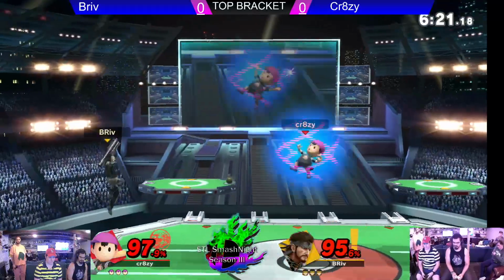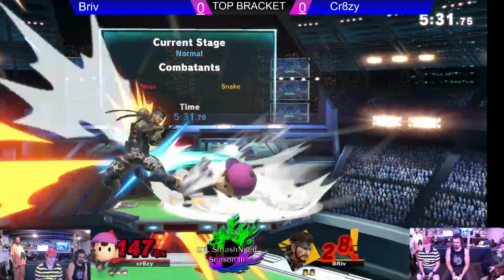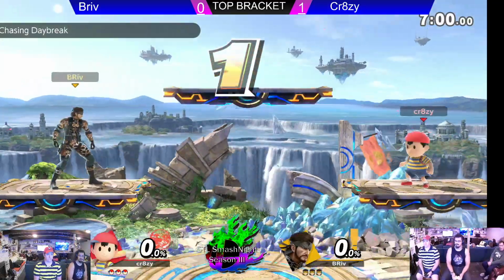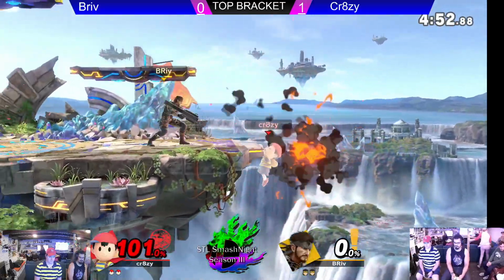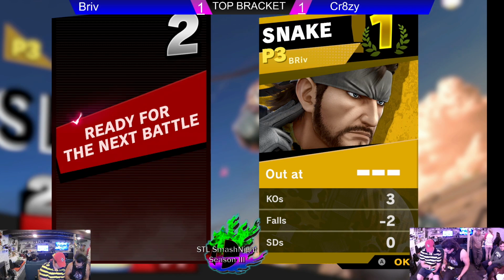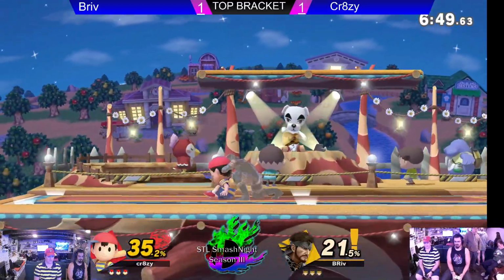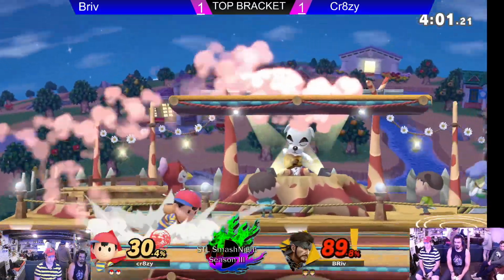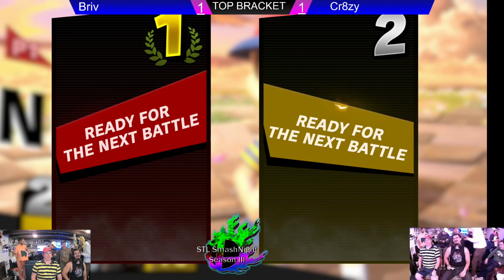STL SmashNight 3.5 Elite Bracket Winners Top 8- TSM | Cr8zyDrummer(Ness) vs TSM | Briv(Snake)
S3T5 | Elite Bracket, Winners Round 1 | Cr8zy Drummer vs Briv -- Watch live